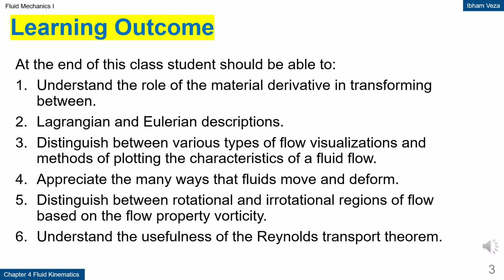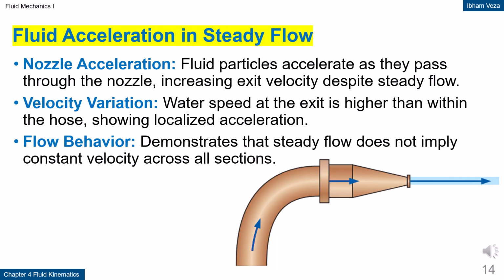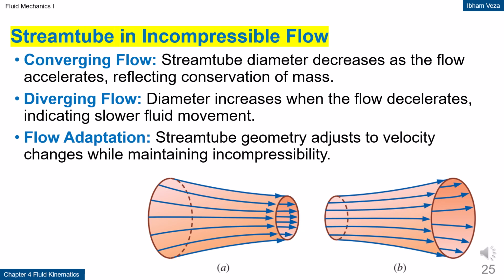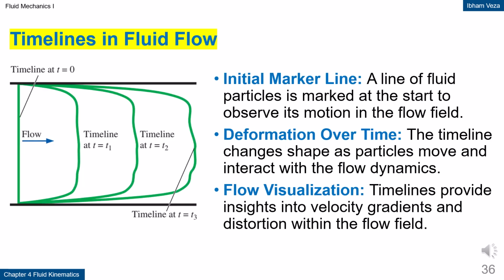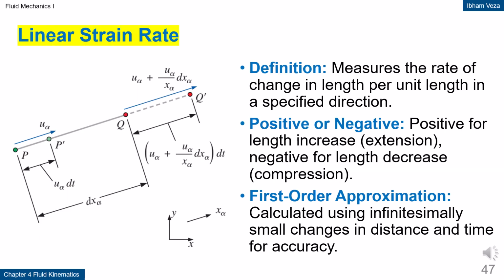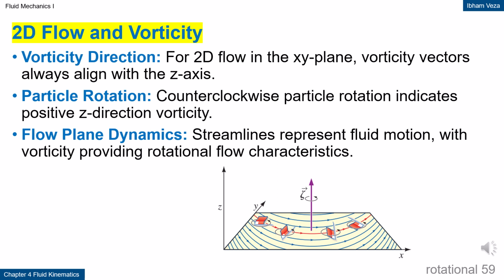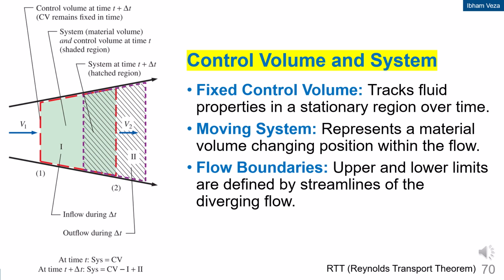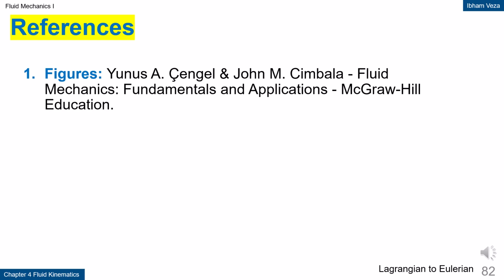Fluid Kinematics Lecture | Fluid Mechanics Full Course, Streamlines, Vorticity, RTT Explained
Fluid Kinematics Lecture | Fluid Mechanics Full Course for engineering students, lecturers, researchers, and professionals studying fluid flow, streamlines, pathlines, streaklines, velocity fields, vorticity, deformation, Reynolds Transport Theorem (RTT), material derivative, flow visualization, and control volume analysis.

This extended fluid mechanics lecture provides a comprehensive explanation of fluid kinematics, one of the most important foundations in fluid mechanics and thermo-fluid engineering. The lecture explains how fluids move without directly analyzing the forces causing the motion, helping learners understand velocity fields, flow visualization, fluid particle motion, acceleration, deformation, vorticity, and Reynolds Transport Theorem.

In this engineering fluid mechanics lecture, you will learn:

✅ Introduction to Fluid Kinematics
✅ Fluid Mechanics Fundamentals
✅ Lagrangian and Eulerian Descriptions of Fluid Motion
✅ Velocity Fields and Flow Visualization
✅ Streamlines, Pathlines, Streaklines, and Timelines
✅ Material Derivative and Fluid Particle Acceleration
✅ Steady and Unsteady Flow Analysis
✅ Stream Tubes and Mass Conservation Concepts
✅ Flow Visualization in Engineering Applications
✅ Fluid Element Translation, Rotation, and Deformation
✅ Linear Strain Rate, Shear Strain Rate, and Volumetric Strain
✅ Rotational vs Irrotational Flow
✅ Vorticity in Fluid Flow
✅ Stagnation Point Analysis
✅ Boundary Layer Visualization
✅ Reynolds Transport Theorem (RTT) Explained
✅ Control Volume and System Analysis
✅ Relative Velocity and Moving Control Volume Concepts
✅ Engineering Applications in CFD, Aerodynamics, Heat Transfer, and Flow Systems

This fluid mechanics course is suitable for:

✔ Thermo-Fluids Researchers
✔ CFD Engineers and Analysts
✔ Engineering Lecturers and Educators

Topics covered include fluid motion, velocity vectors, flow field analysis, stream tube characteristics, fluid deformation, vorticity contours, nozzle flow acceleration, CFD flow around bluff bodies, rotational flow, irrotational flow, turbulence concepts, boundary layer development, control volume methods, and Reynolds Transport Theorem applications.

If you are learning fluid mechanics, engineering thermofluids, computational fluid dynamics (CFD), transport phenomena, aerodynamics, or applied mechanics, this lecture will strengthen your understanding of the mathematical and physical foundations of fluid motion.

📖 Submit your research paper, conference article, thesis-derived manuscript, or engineering study to STEPX Journal

Timestamps:
00:00 Introduction to Fluid Kinematics
03:25 Lagrangian Description
04:45 Eulerian Description
05:25 Velocity Fields and Streamlines
08:37 Fluid Acceleration in Steady Flow
10:54 Material Derivative
14:32 Stream Tube Characteristics
15:42 Pathlines and Particle Motion
17:23 Wing Tip Vortex Analysis
17:56 Streak Line Formation
21:28 Comparison of Flow Lines
23:01 Boundary Layer Visualization
27:37 Fluid Element Motion Types
31:20 Streamlines and Stagnation Point
34:05 Vorticity in Rotating Fluids
37:47 Rotational vs Irrotational Flow
41:18 Reynolds Transport Theorem (RTT)
44:01 Relative Velocity Concepts
48:44 RTT Viewpoint Transformation